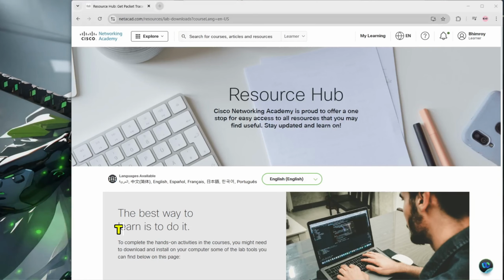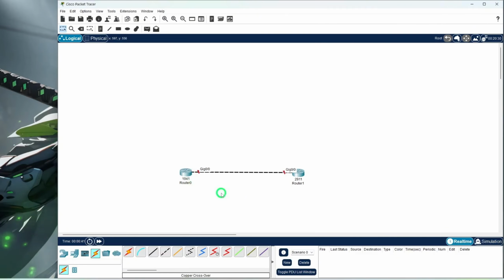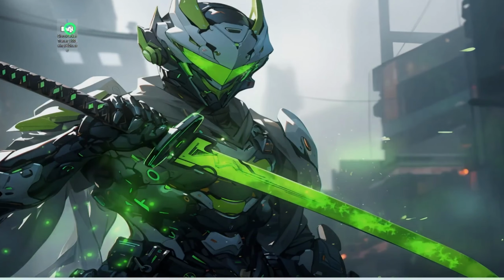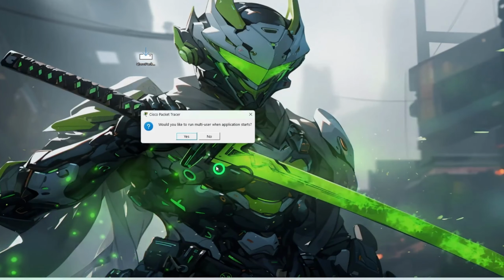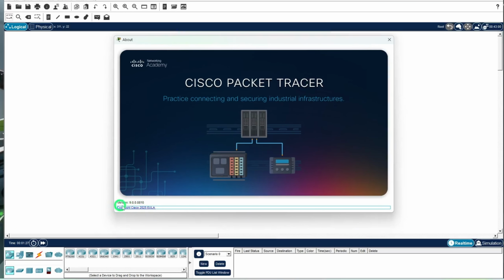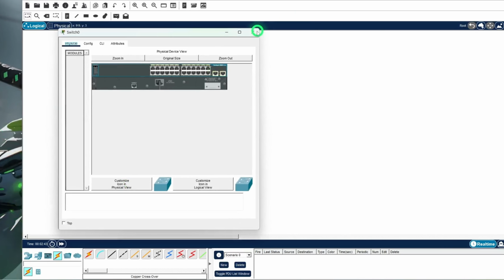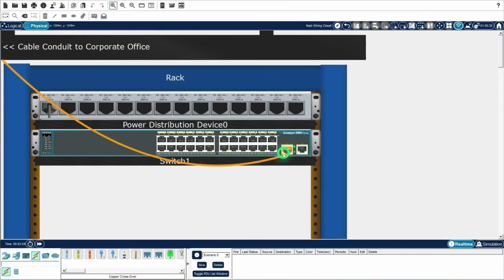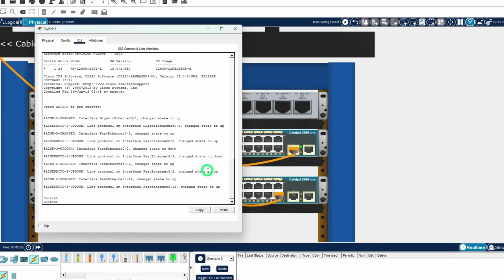How to Download & Install Cisco Packet Tracer Step-by-Step Complete Guide (2026)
Hey everyone! Welcome back to the channel!

how to download and install Cisco Packet Tracer on Windows 10 and Windows 11 in this complete step-by-step tutorial.

This video is perfect for CCNA CCNP and CCIE students, network engineers, and beginners who want to practice real-world networking labs without expensive hardware.

Cisco Packet Tracer is one of the most powerful network simulation tools used for learning routing switching and network troubleshooting.

Ideal for:
• Networking students
• CCNA CCNP CCIE aspirants
• IT support engineers
• Network administrators
• Beginners in computer networking